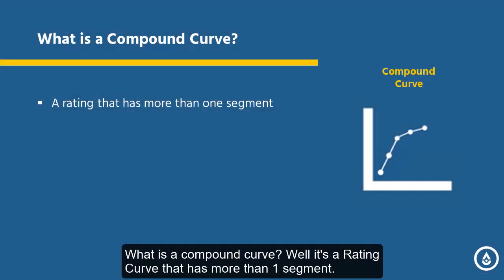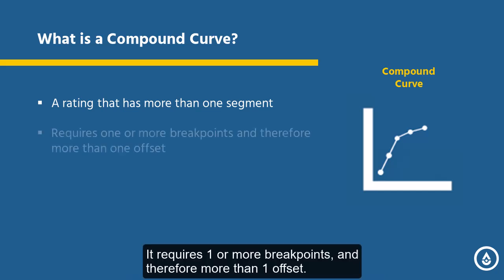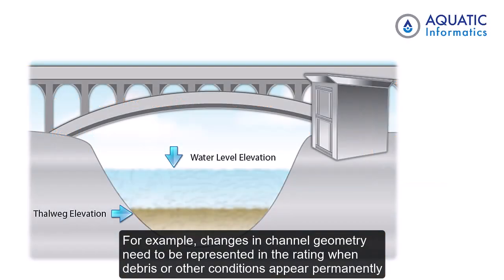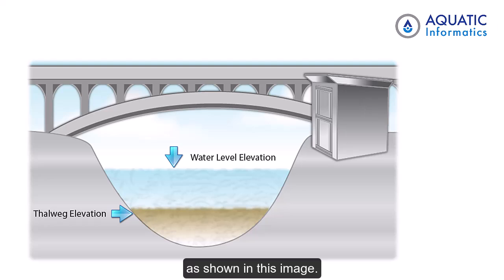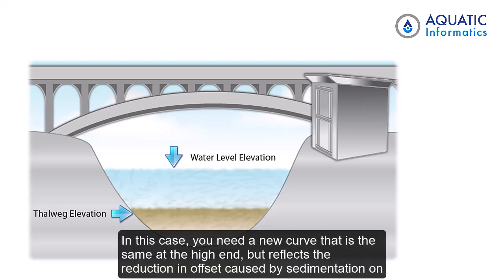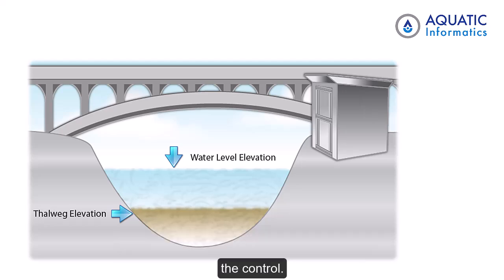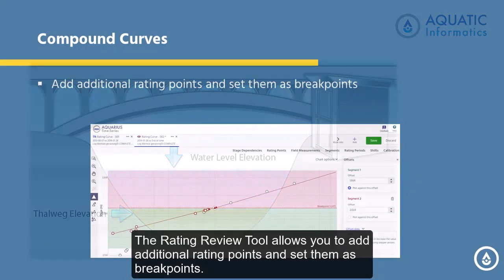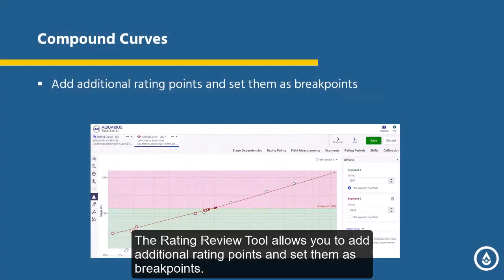Understand compound curves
This playlist will guide you through how to create compound curves with Aquarius' Rating Review Tool

The software used in this video is an Aquatic Informatics solution called Aquarius

Learn more about best practices for rating curves

To talk to AQI directly about upgrading your process from spreadsheets or even pen and paper